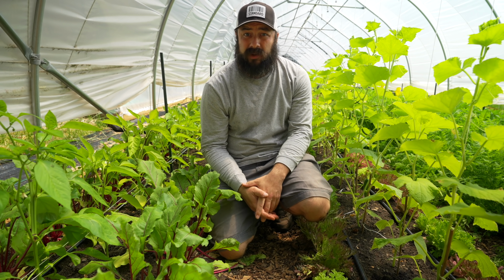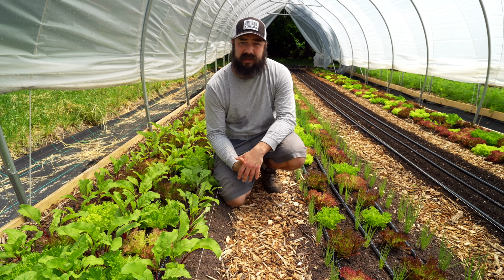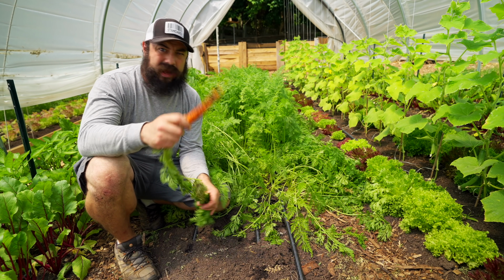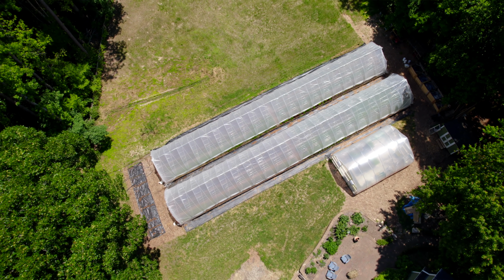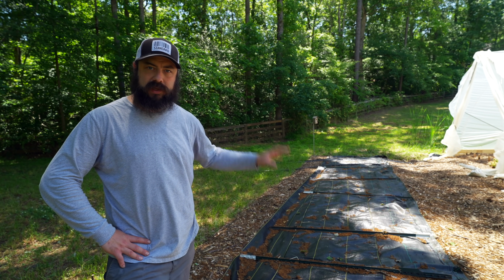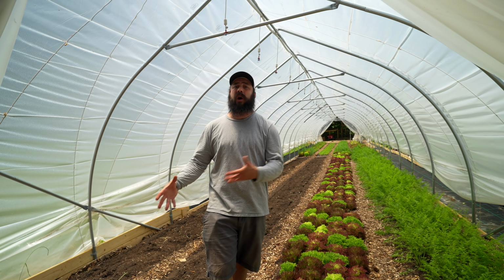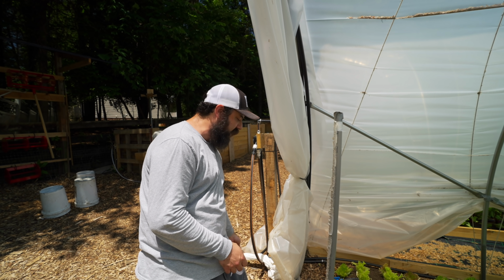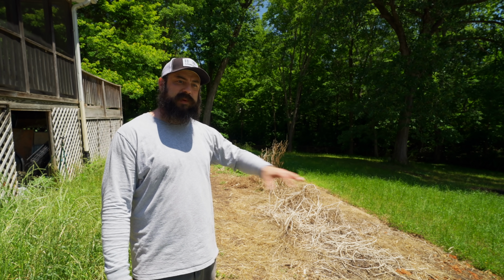Abundance on the New Farm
Update and farm tour for Sattin Hill Farm v2.0. I show how the crops are growing, what the crop plan and sales strategy, property updates and some changes with the channel moving forward.

30"x50' beds
12"-18" walkways (whatever you prefer)
Cover the ground with a silage tarp or graze with animals until all the weeds are killed. Broadfork, put down cardboard, wet the down the cardboard, add 4-5" of compost in the beds and put wood chips in the walkways. This turns out to be about 2.5 cubic yards of compost per 30"x50' bed. I buy commercially made compost and get my wood chips from local tree companies for free.